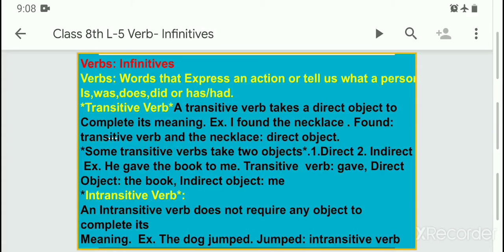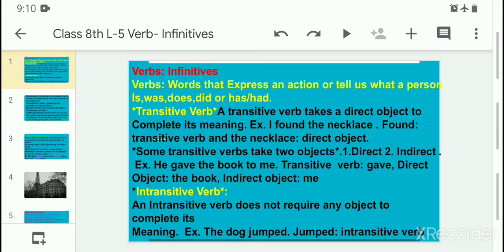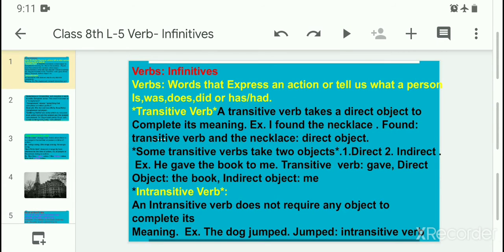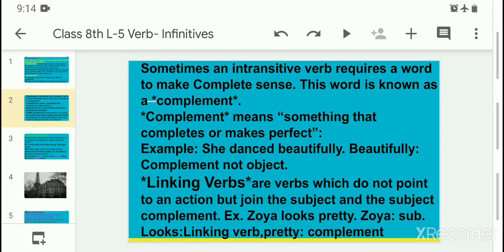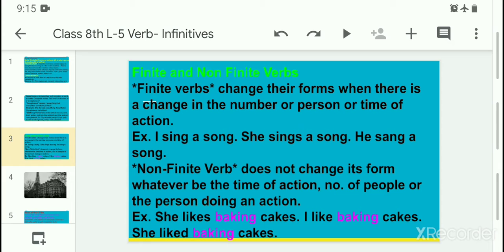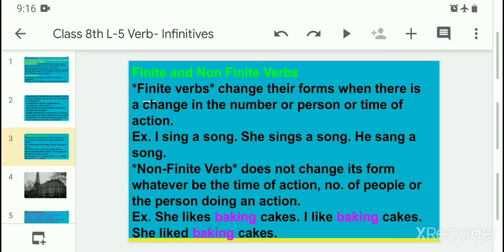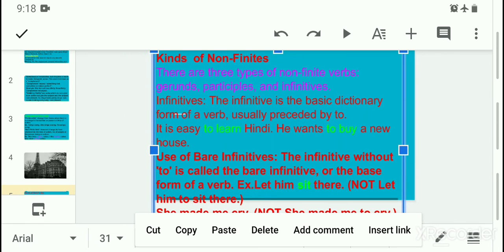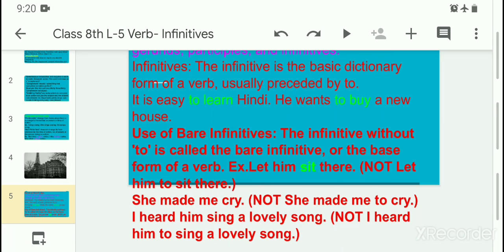Class 8th Verbs-Infinitives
Simran Kaur